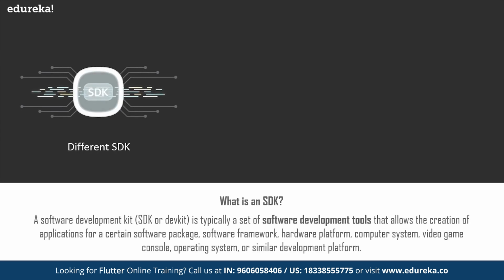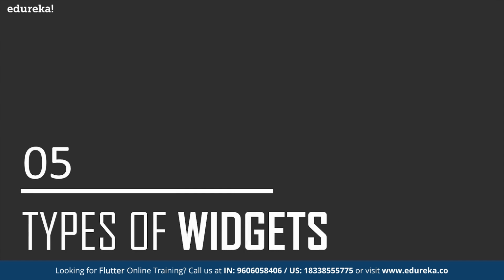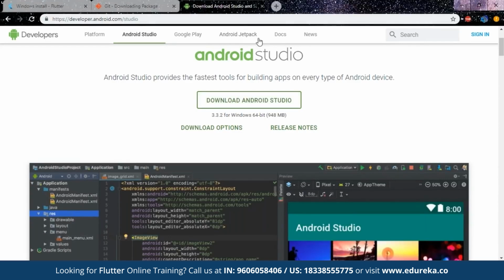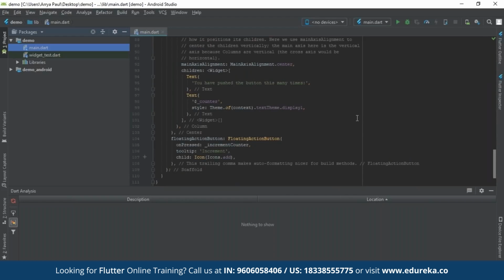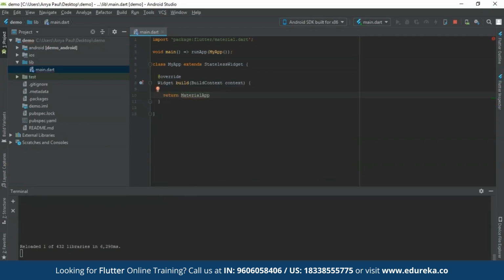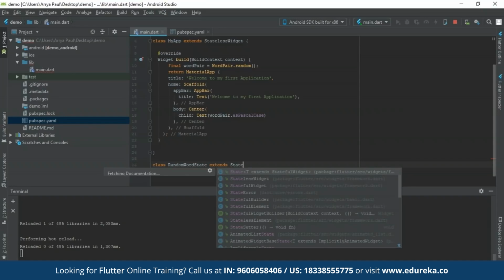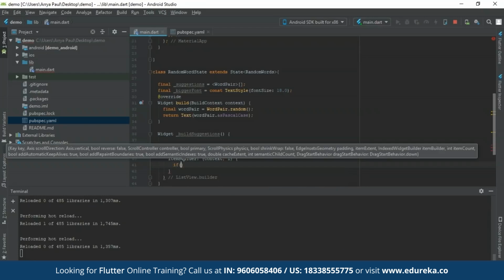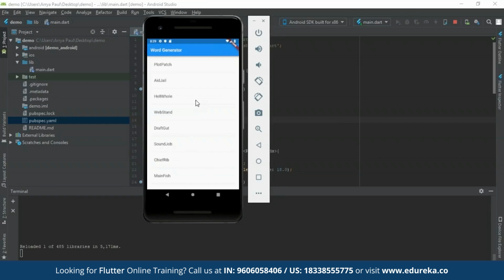Flutter Tutorial For Beginners | Flutter Course | Flutter App Development | Edureka Rewind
Flutter is an open-source mobile app development framework that uses Dart language to create fast, visually appealing, and feature-rich apps for both Android and iOS platforms. It provides pre-built widgets and tools to simplify development and has a hot reload feature that allows for real-time UI changes. Flutter makes it easy to create beautiful and engaging mobile apps quickly and efficiently, delivering a seamless user experience across multiple platforms.